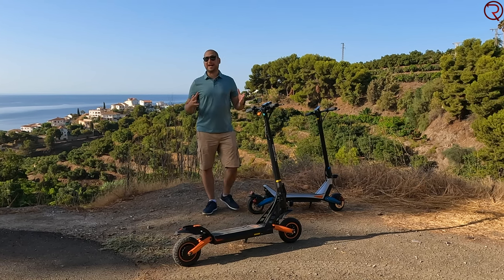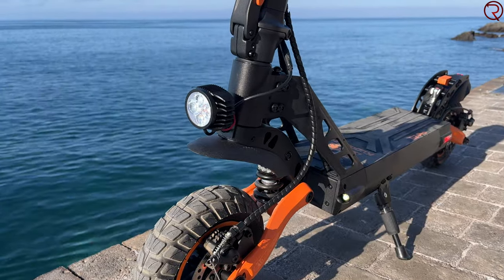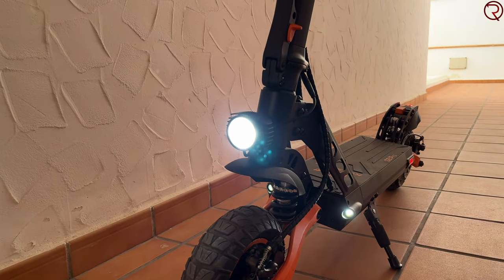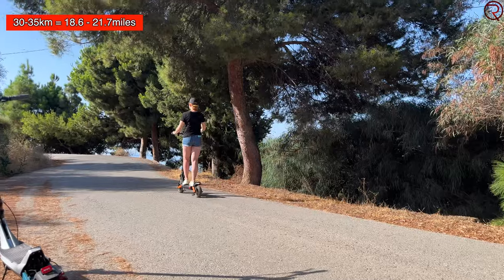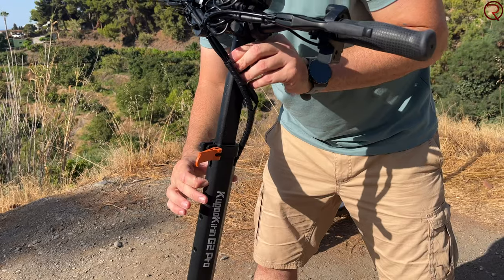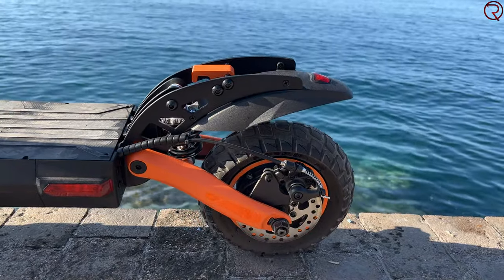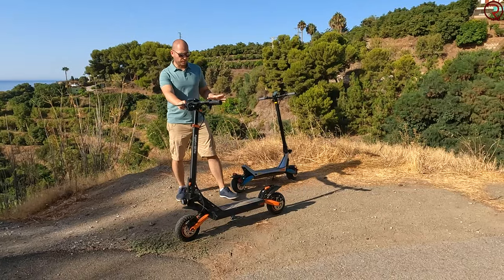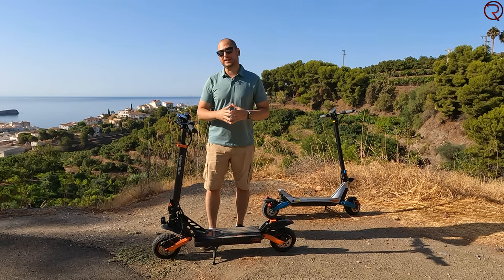Kugoo Kirin G2 Pro Electric Scooter Review - Powerful & Dual Suspension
The review of the latest electric scooter from Kugoo Kirin, the G2 Pro!
This electric scooter is powered by a 600W motor and a 48V 15AH battery!

*Located in Spain